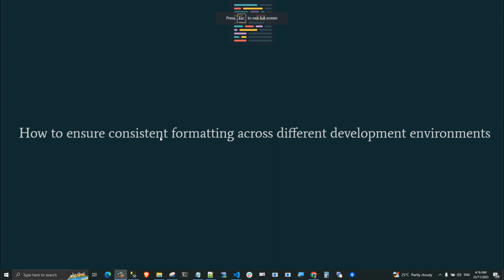How to ensure consistent formatting across different development environments